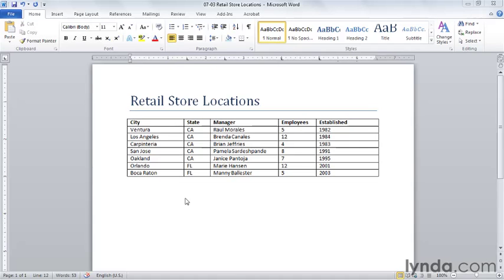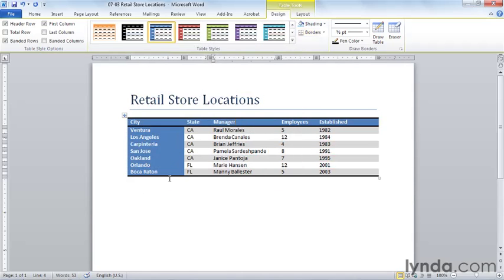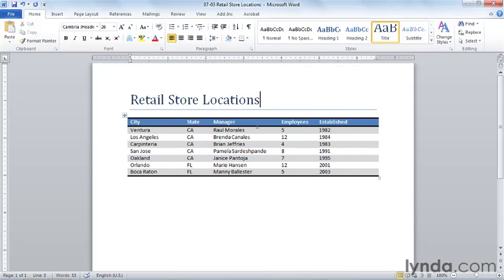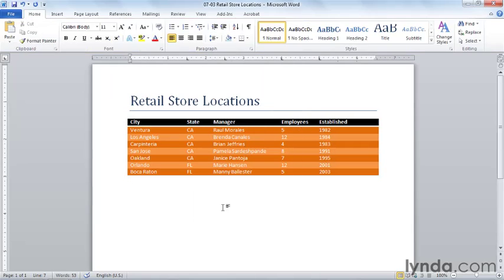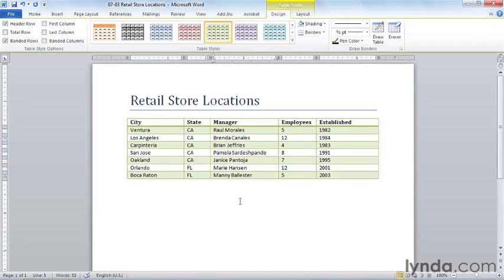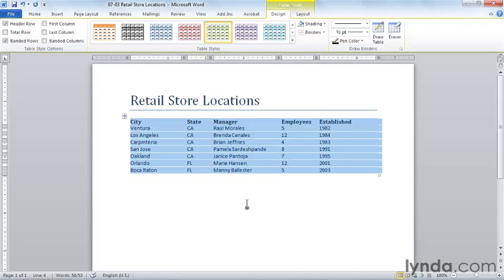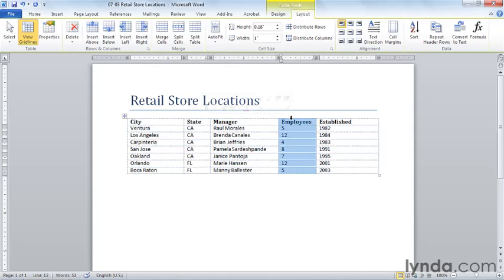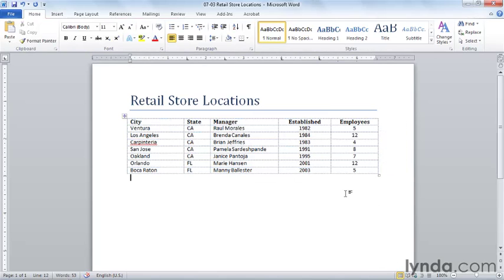0703 Formatting tables for readability